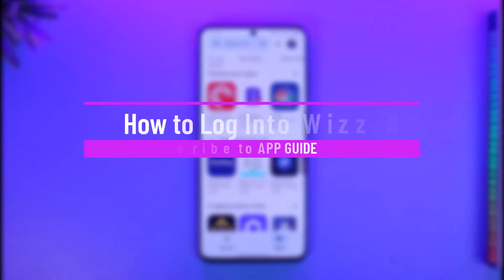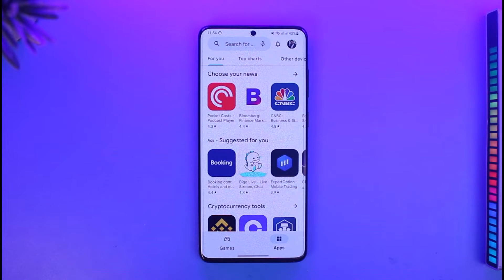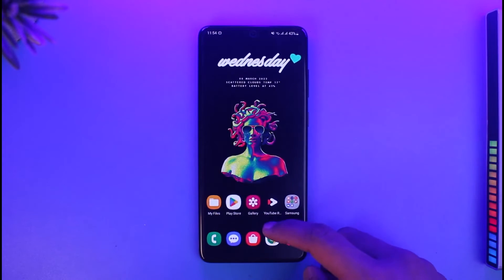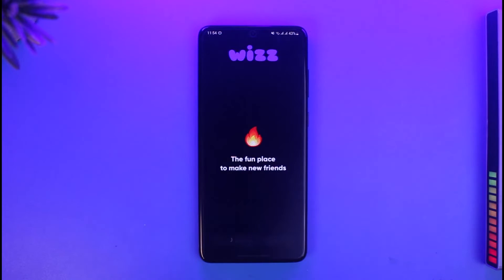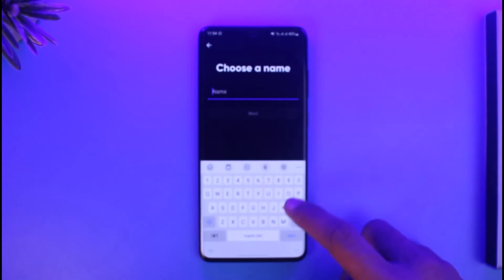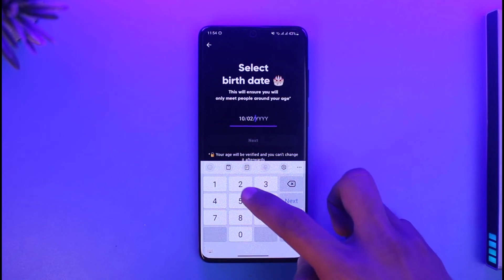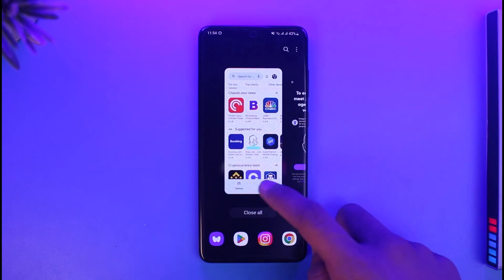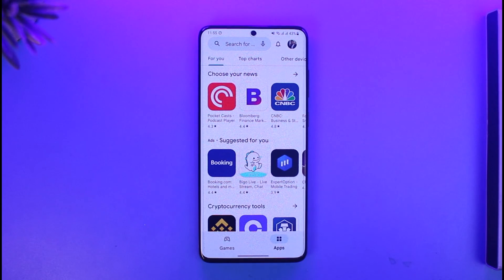How to Log Into Wizz App !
This video guides you through an easy step-by-step process to login to your account on the Wizz app. So make sure to watch this video till the end.

~ Chapters:
0:00 Introduction
0:10 Download / Update
0:32 Log Into Wizz App
0:57 Conclusion